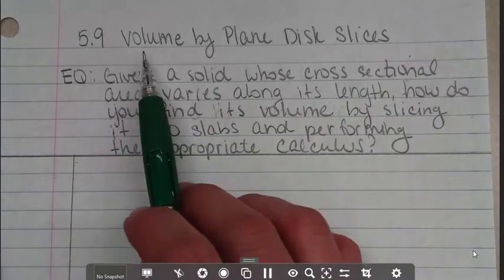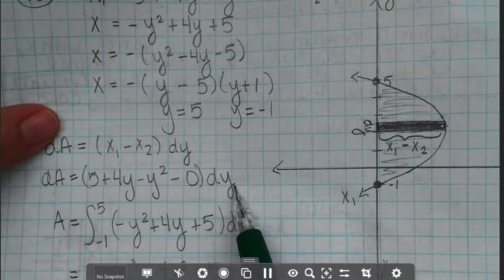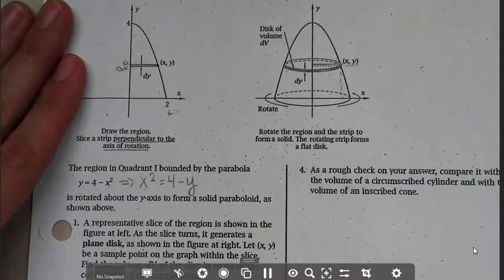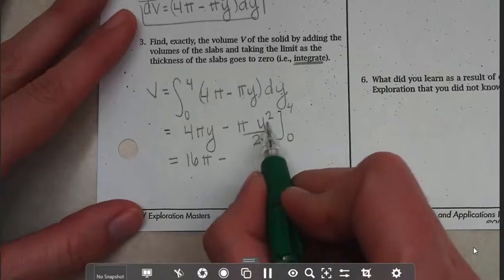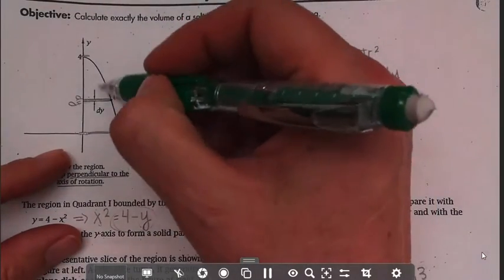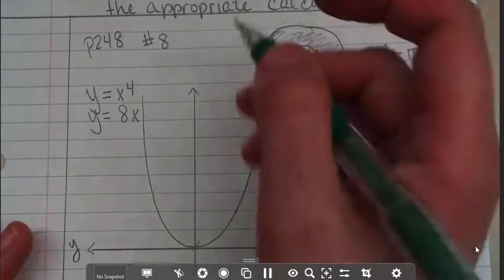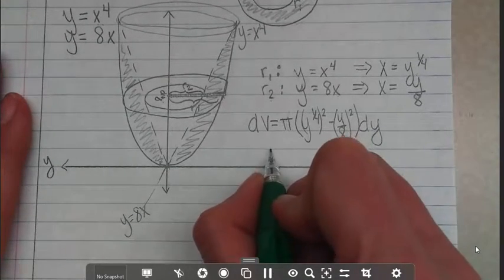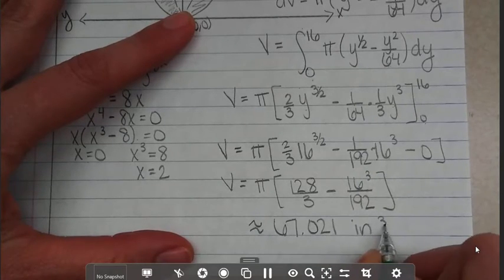5.9 Volume by Plane Disk Slices and Washers